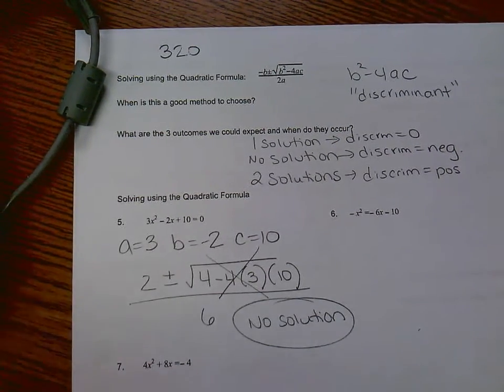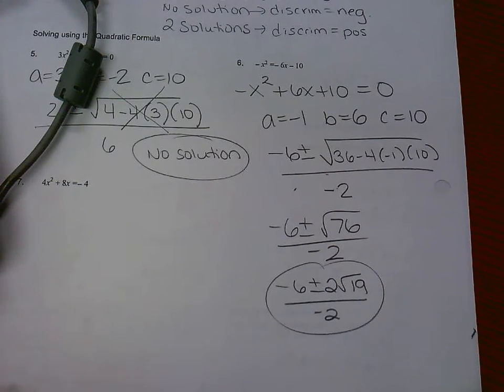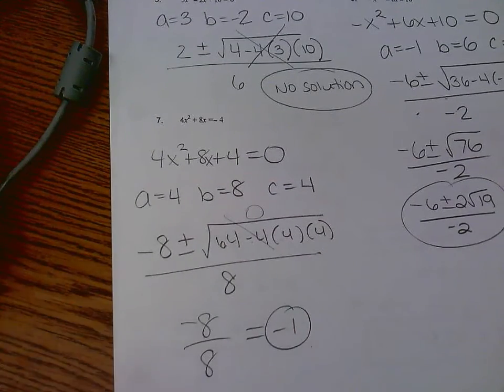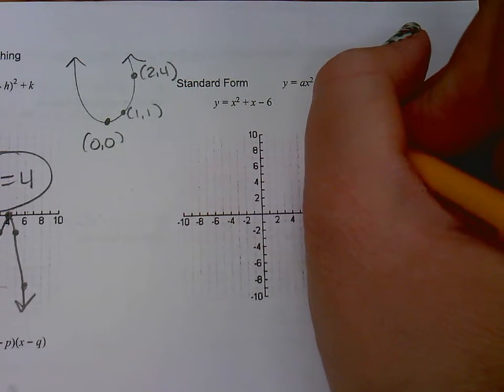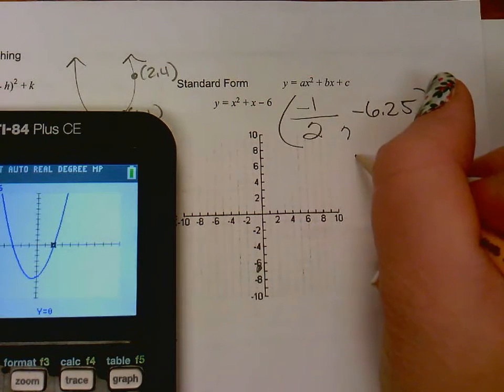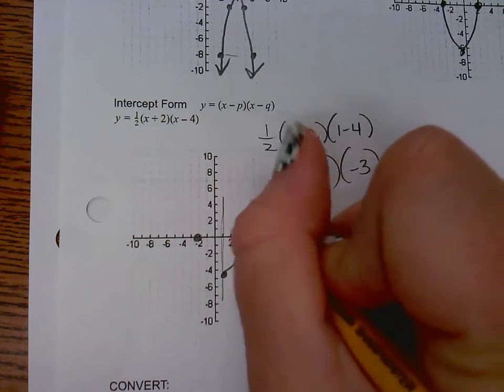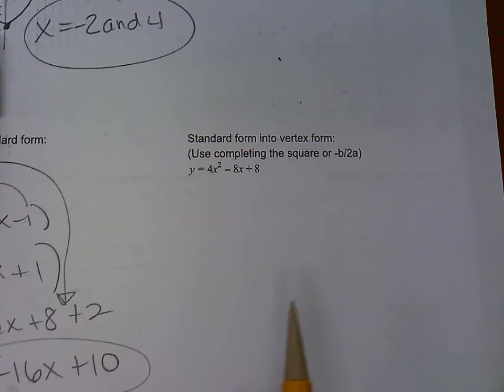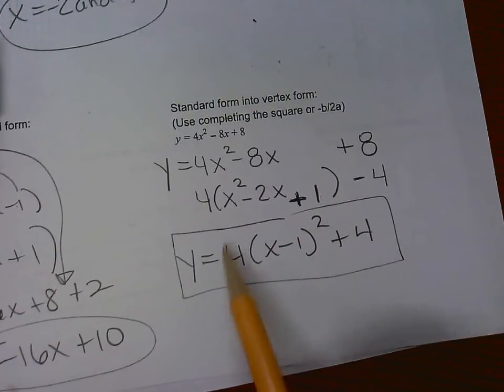320 Solving Quadratics All Methods one more time MOV 00819